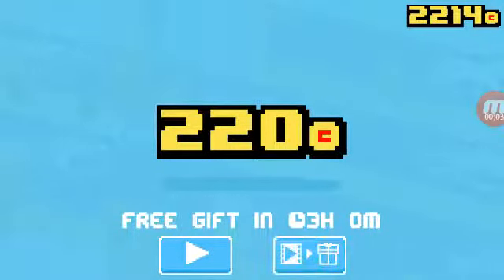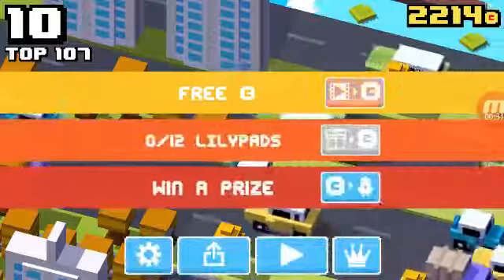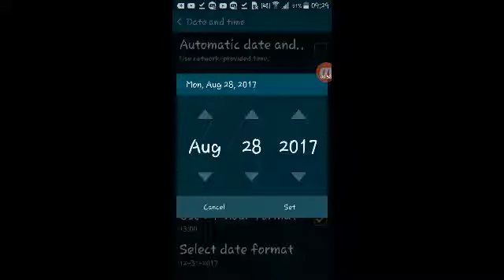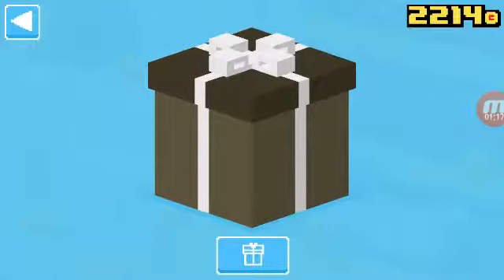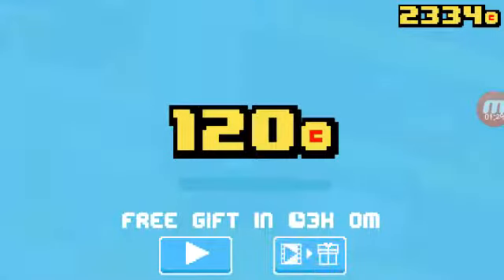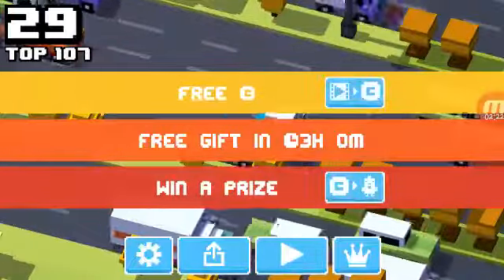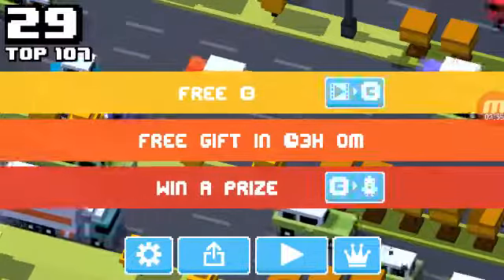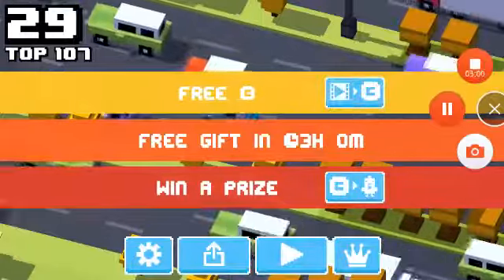How to get FREE COINS in Crossy Road!!!! Easy HACK!!!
I am going to show you how to get free Crossy Road coins. Simple and easy!!!